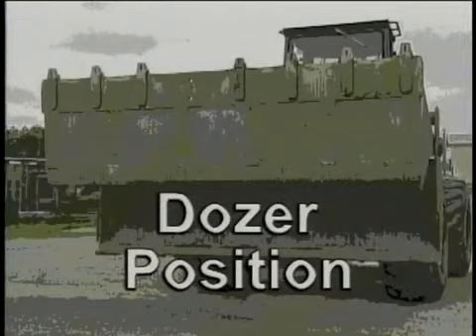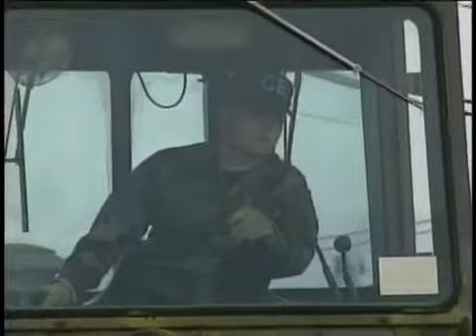AFQTP - FRONT END LOADER OPERATIONS